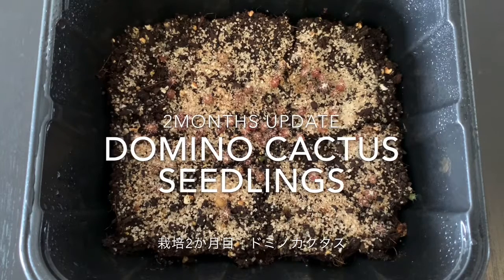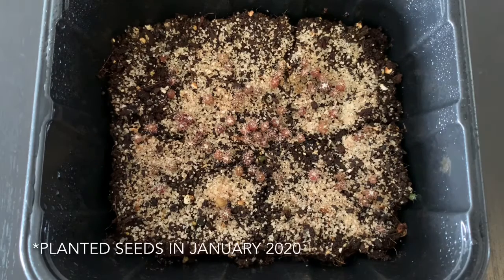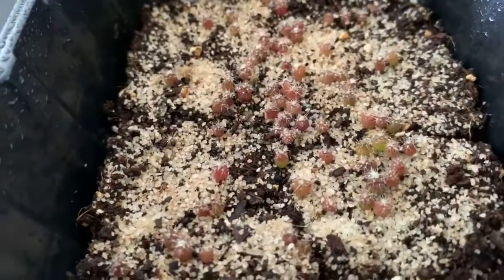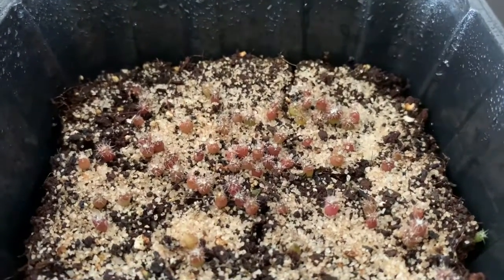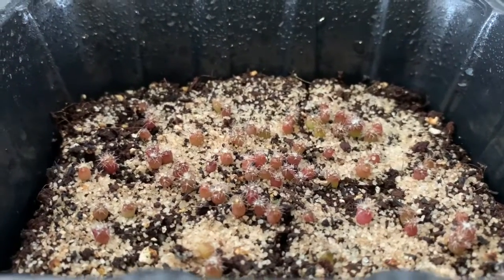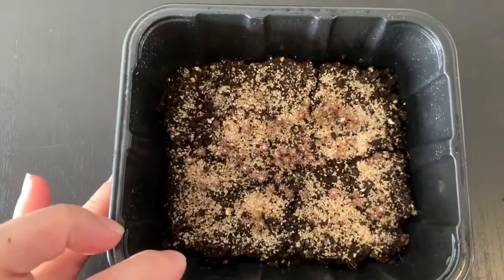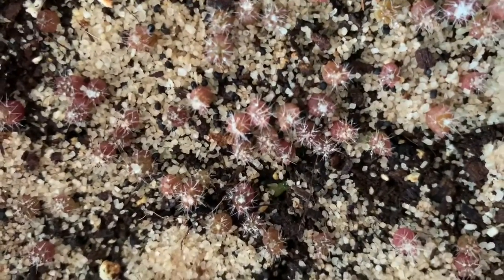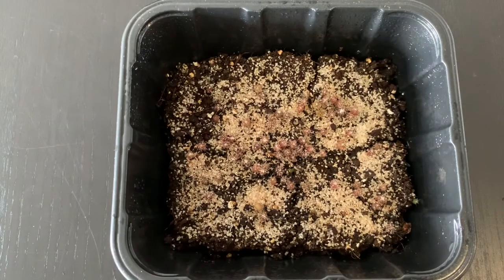【 Domino cactus seedlings 】2MONTHS update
Please check out↓
要チェック↓

まだまだビデオをたくさん作成/アップして行きますので、乞うご期待ください！

We look forward to growing with you!

皆さんと一緒に、成長して行けたらと思ってます！